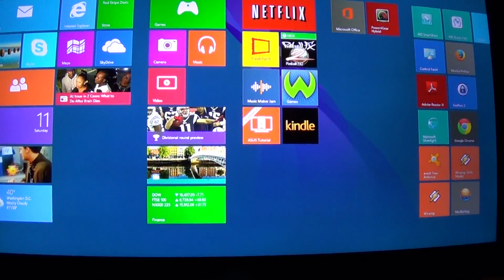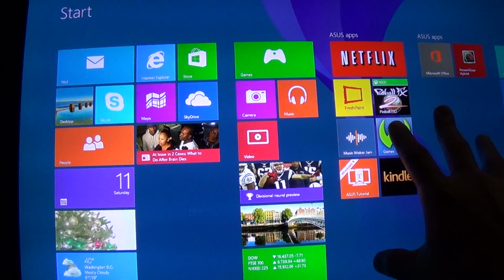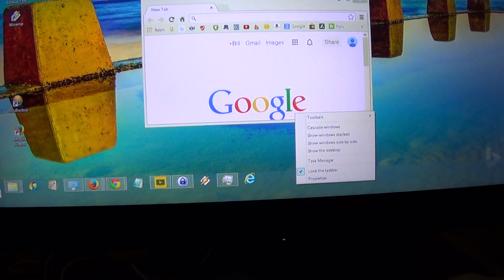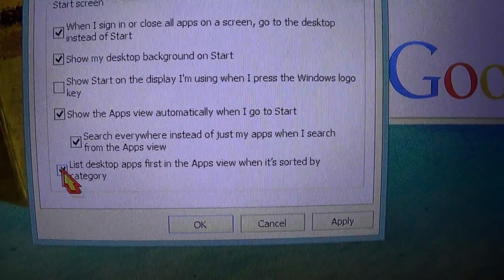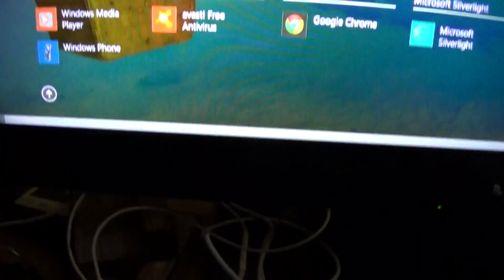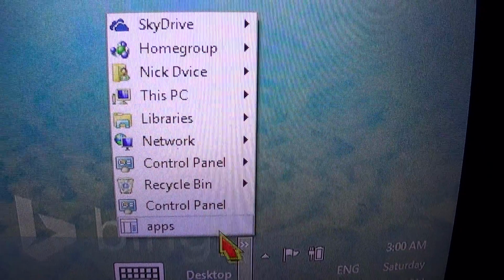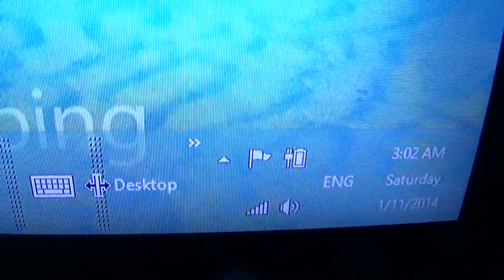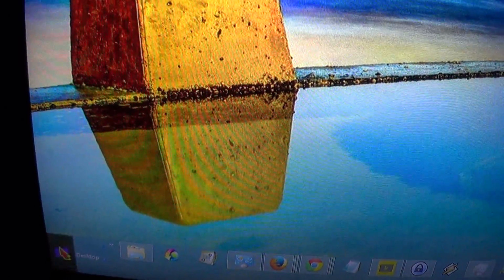How to get a "Real" Start Menu in Windows 8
How to get a Start menu resembling  Windows 7